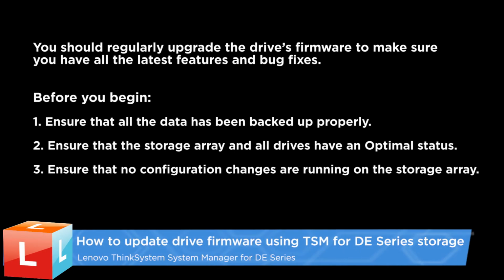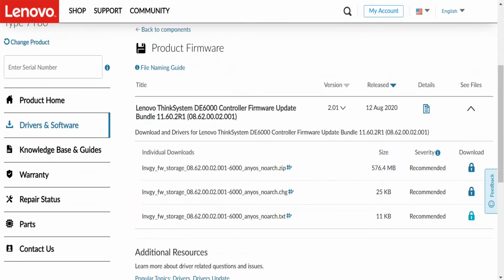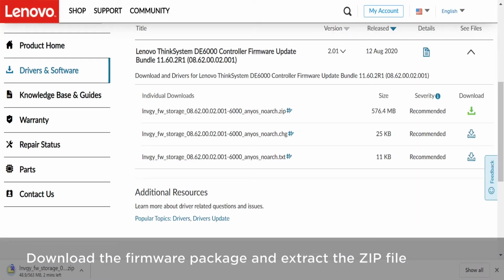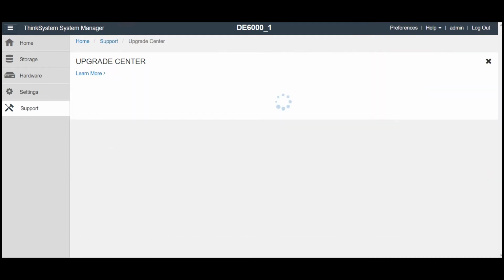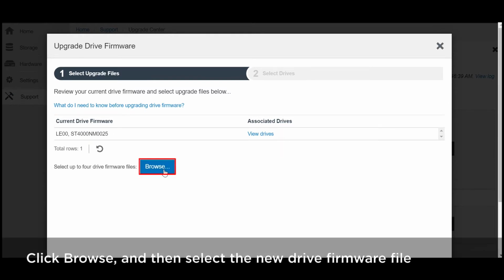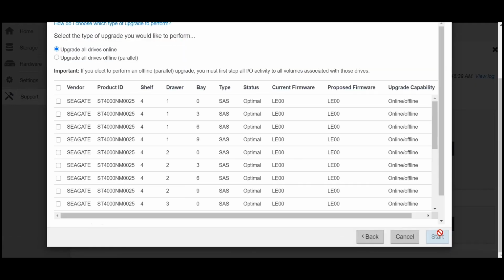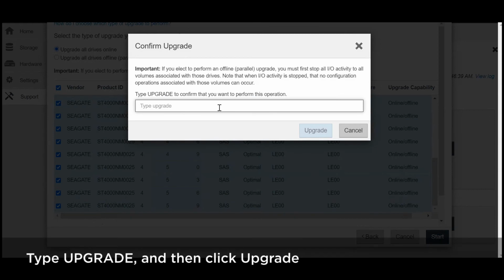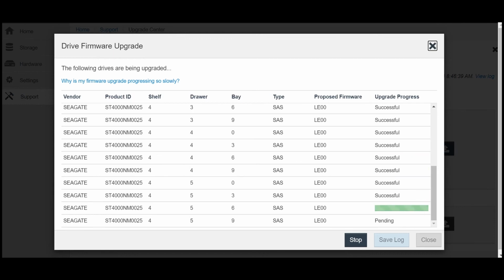How to update drive firmware using TSM for DE Series storage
This video introduces the procedure used to upgrade your drive’s firmware using ThinkSystem Manager (TSM) for DE Series storage.